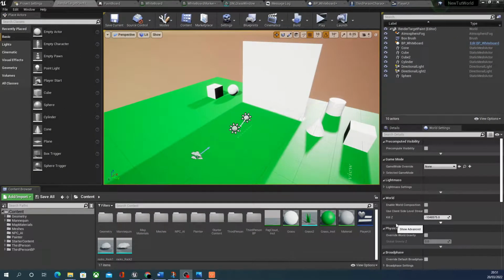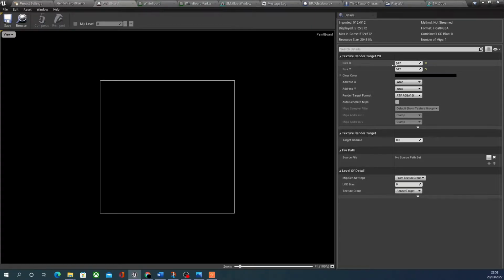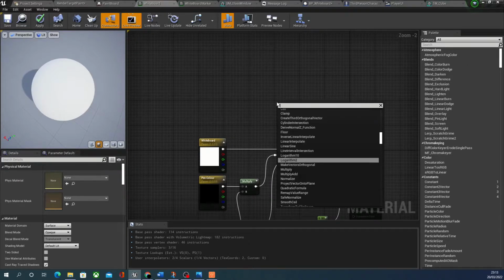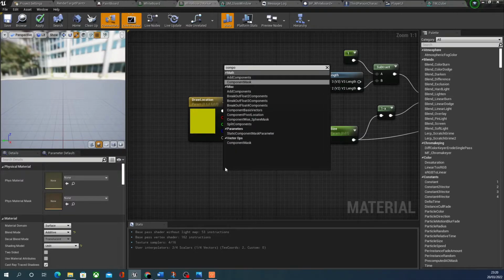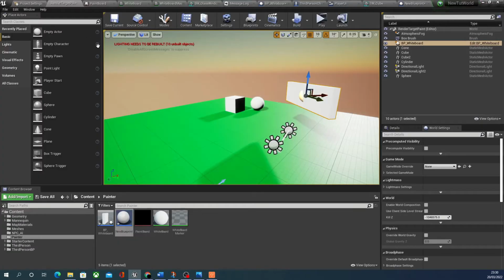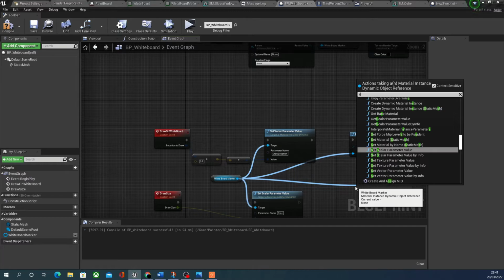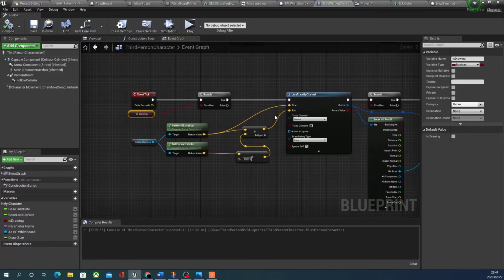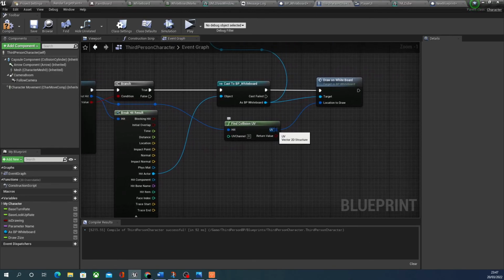Unreal Engine 4 Tutorial / Basic How To Paint in Game (Using Render Targets)